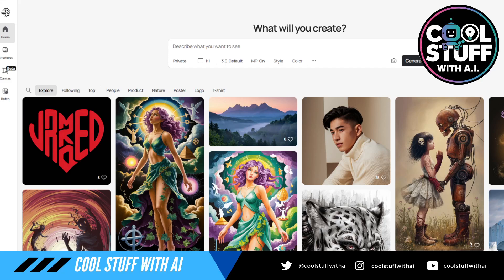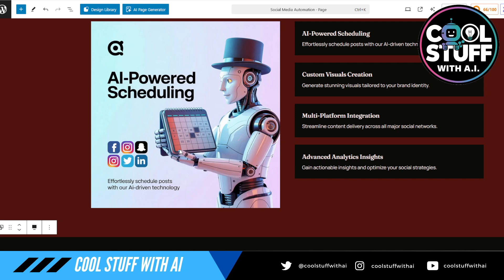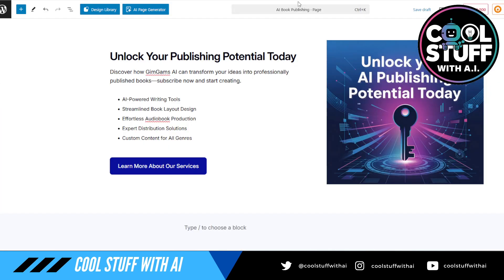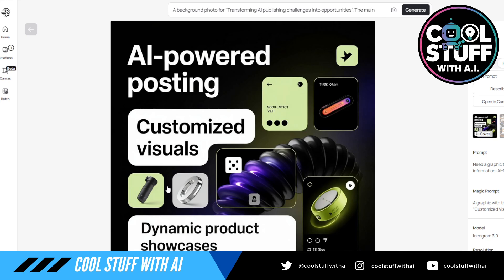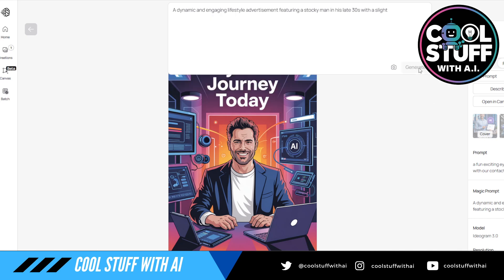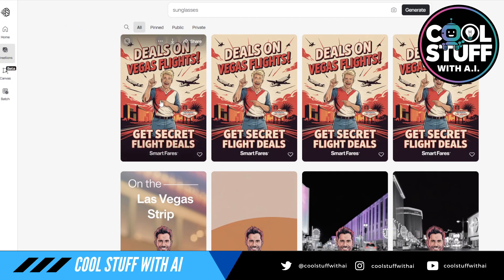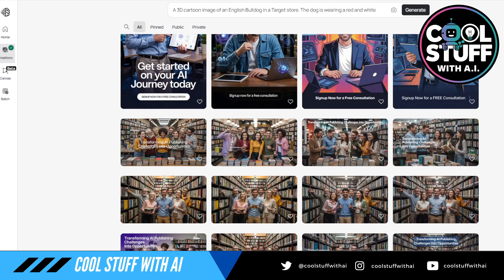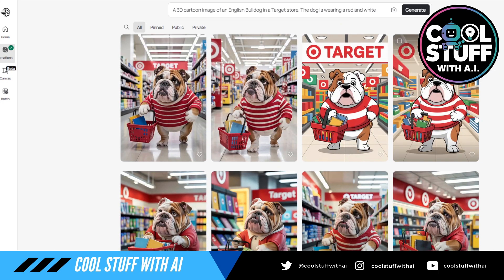Ideogram 3.0 is a Game-Changer: Pro-Level AI Graphics in Seconds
Ready to upgrade your design game with AI? In this video, we explore Ideogram 3.0, the latest breakthrough in AI image generation that delivers stunning, professional-quality graphics in seconds.

From ad creatives to web visuals and social media banners, watch as we walk you through how Ideogram 3.0 produces graphics that look like they were handcrafted in Photoshop—only faster.

💡 What you’ll see:

    Step-by-step walkthroughs

    Real-time design demos

    Side-by-side comparisons with other AI tools

    Game-changing improvements in text rendering and layout

Whether you're a designer, marketer, or content creator, this tool could seriously transform your workflow.